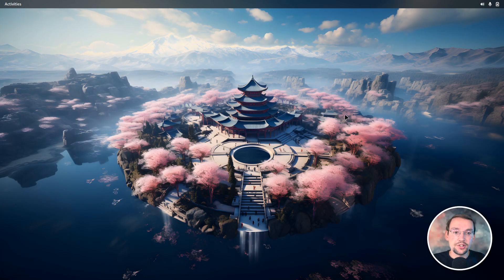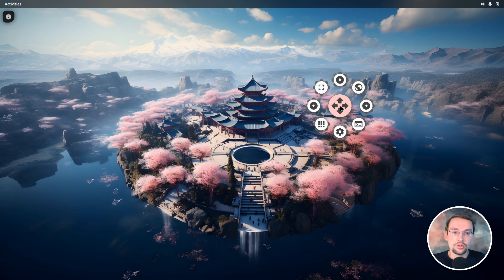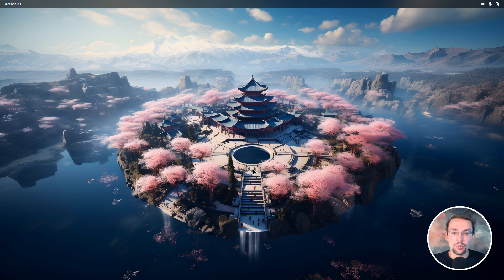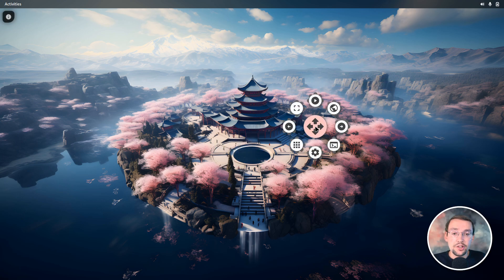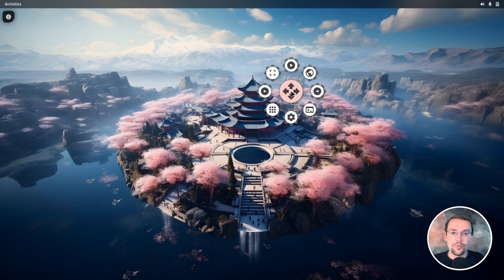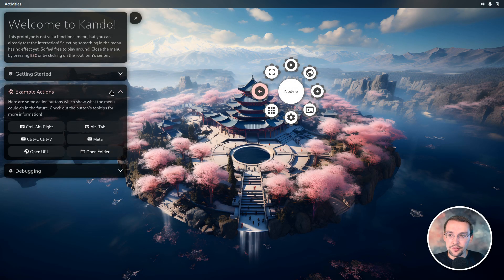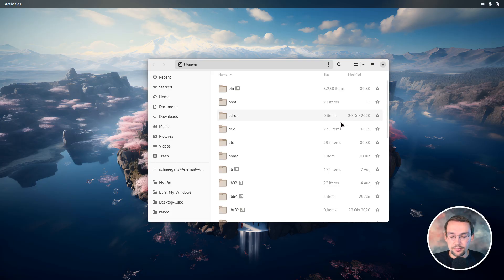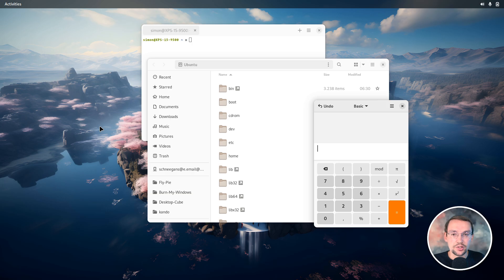Introducing: Kando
With Kando, I am creating an open-source pie menu which runs on Windows, Linux, and macOS. In the future, you will be able to create your own menus and actions. For instance, you can use it to control your music player, to open your favorite websites or to simulate shortcuts.